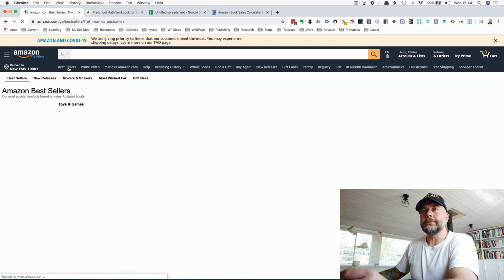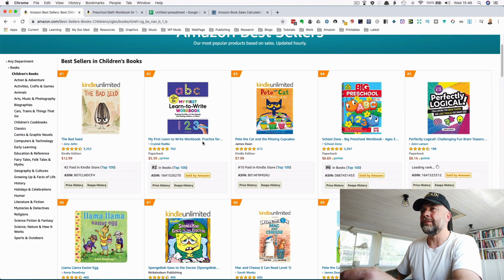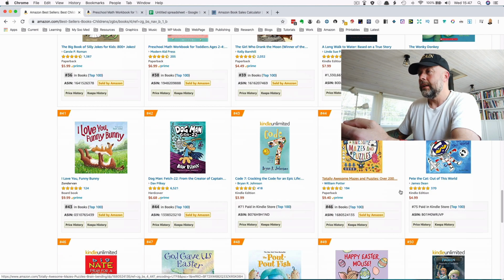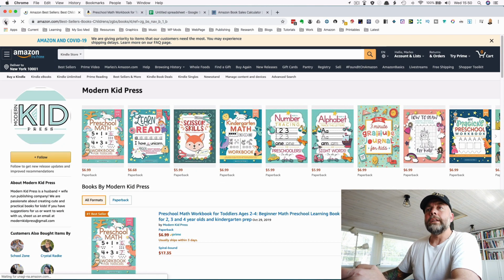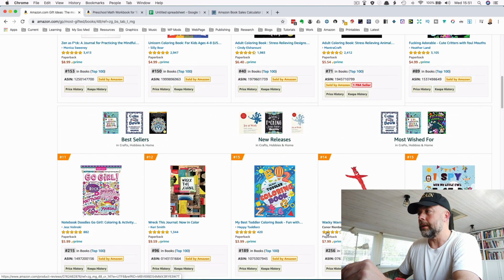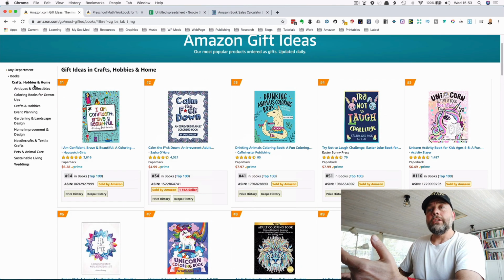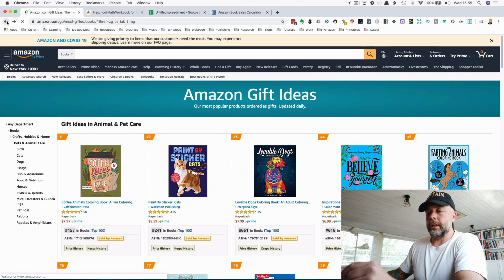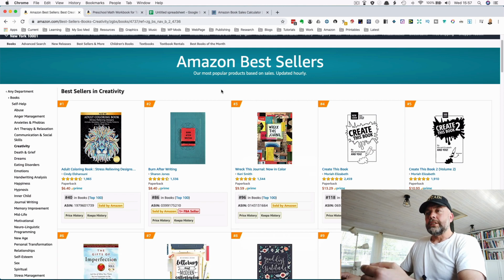How to Find Super Profitable KDP Low Content Book Ideas Quickly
Getting good Low content book ideas can be time consuming and difficult. You could spend a long time brainstorming niche ideas only to come up with an idea that doesn’t sell very well. Have no fear. In this video I show you a quick way to find super profitable KDP low content book ideas on Amazon. It will save you time and stress and point you in the direction of profitability rather than wasted time, and in any business time is precious.

About this video - This video looks at how to find super profitable KDP low content books ideas on Amazon.